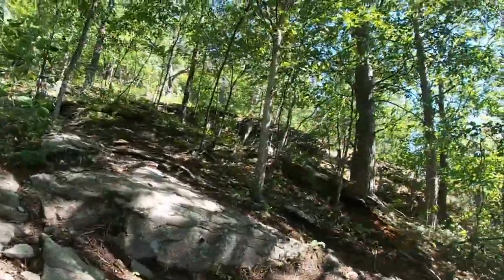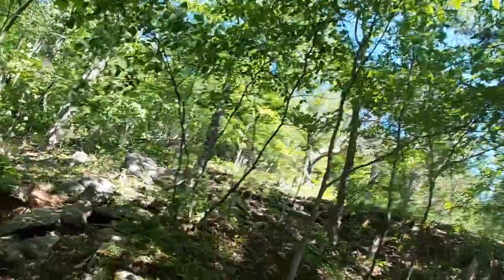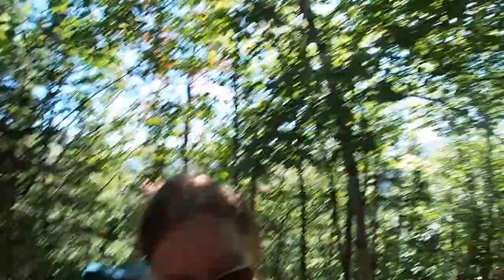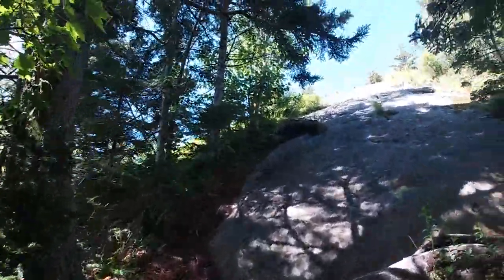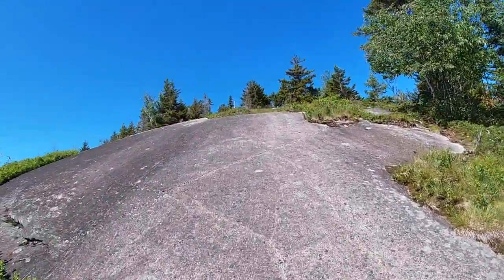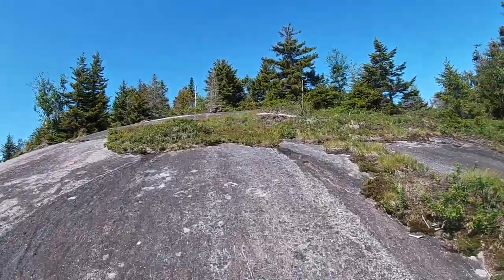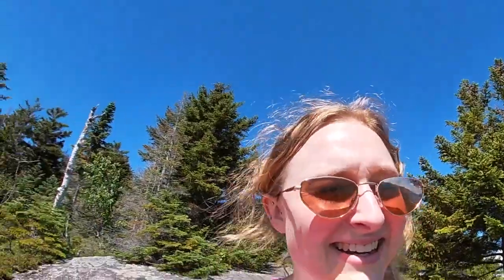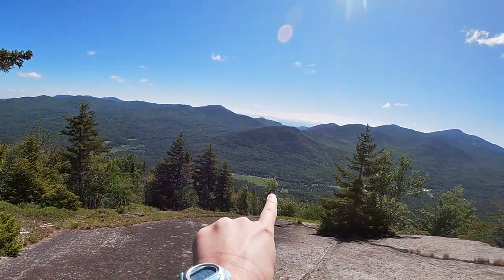Blueberry Mountain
Over the summer I hiked Blueberry Mountain in the Adirondack Mountains. This trail is about 4.2 miles with about a 2,000ft elevation gain. The views are awesome, and you'll know you're at the top by the big pile of rock cairns. It is easy to get lost, so I recommend downloading the AllTrails offline map, you can do so, by clicking this

Lastly, here is the music used in this video.